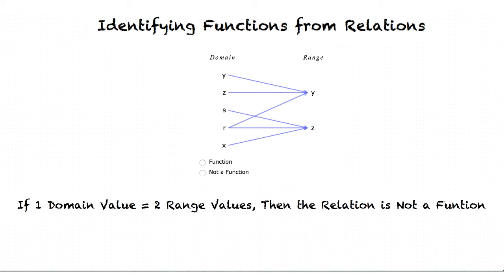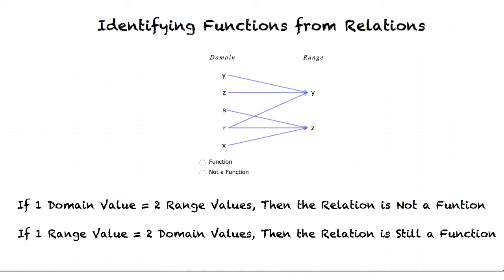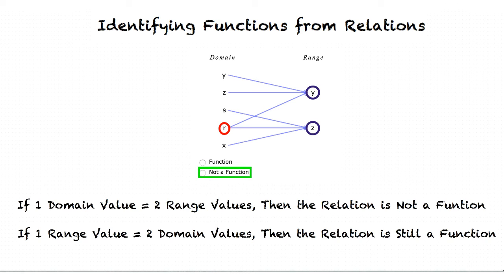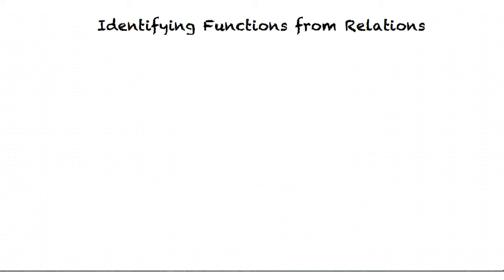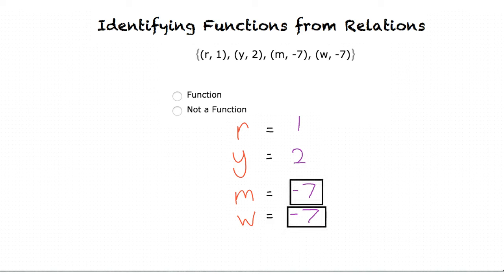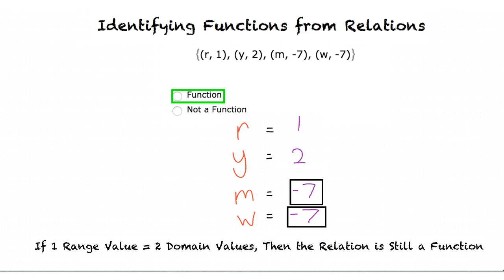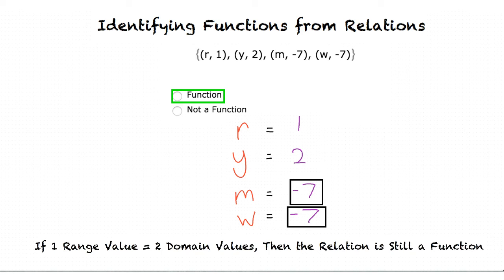Topic: Identifying Functions from Relations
This is a topic level video of Identifying Functions from Relations for ASU.

Join us!